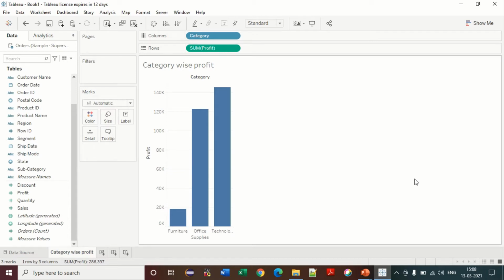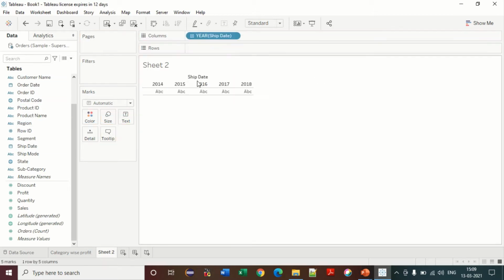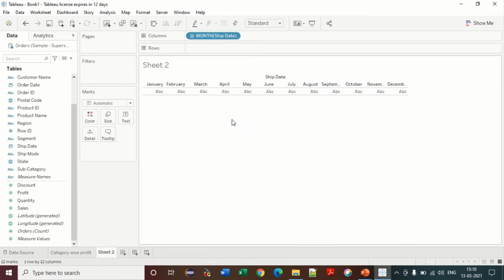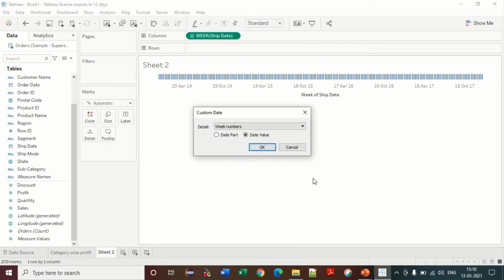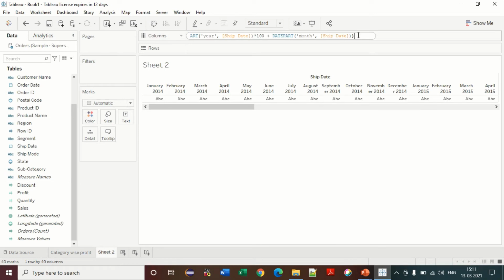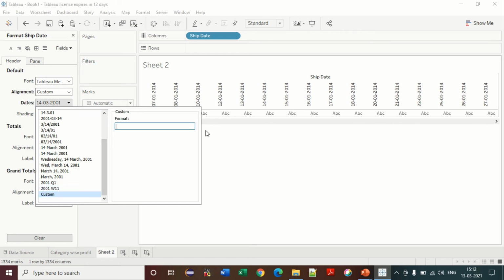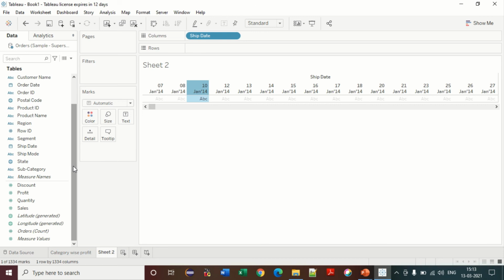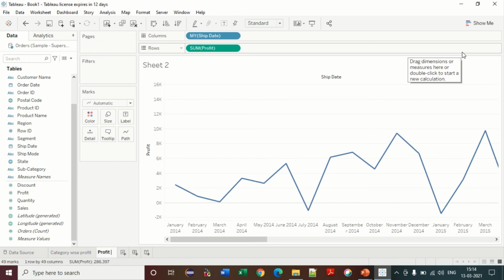How to Create a Tableau Line Chart | Working with Date Fields in Tableau | Step-by-Step Guide